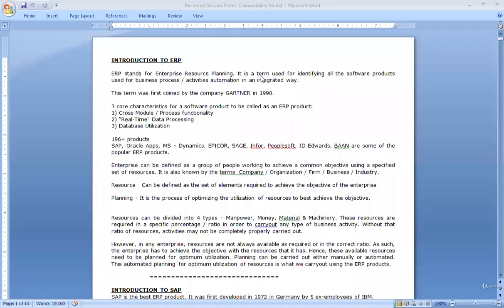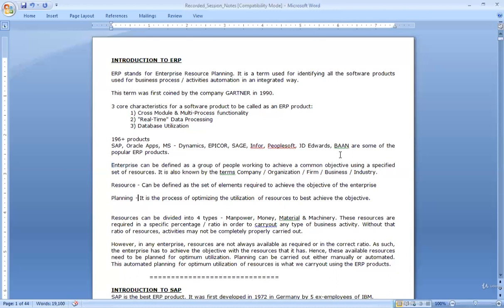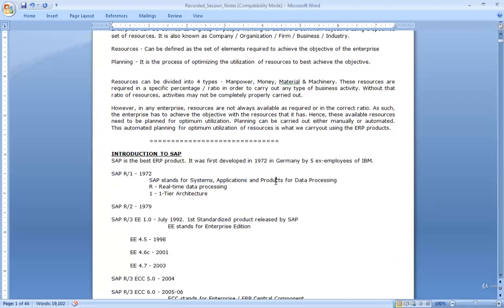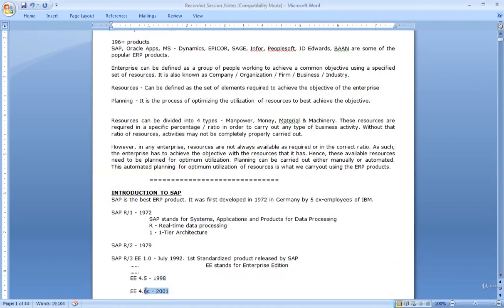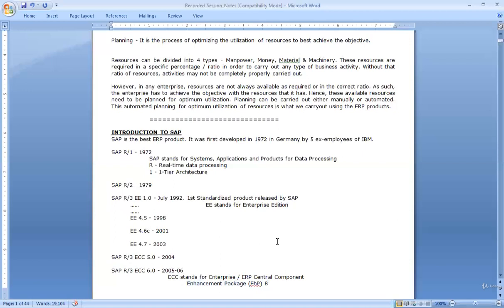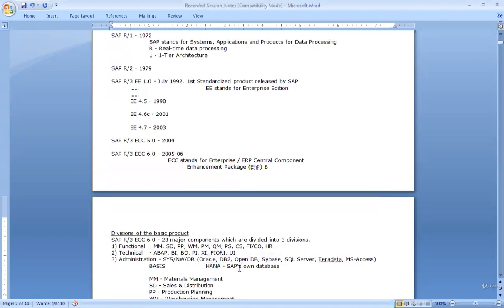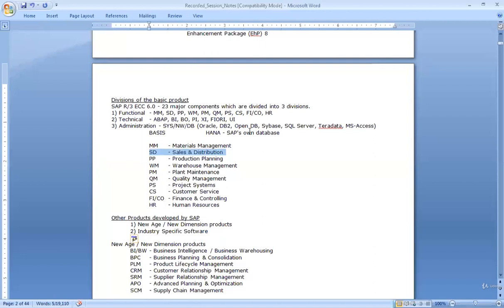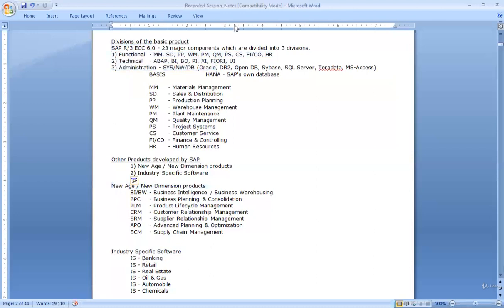1 SAP Master data Introduction Part 1